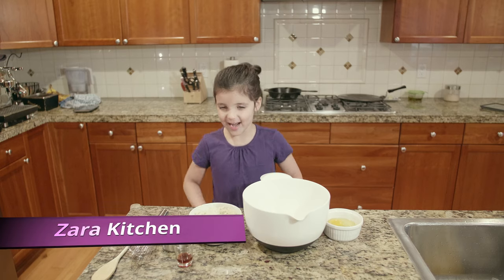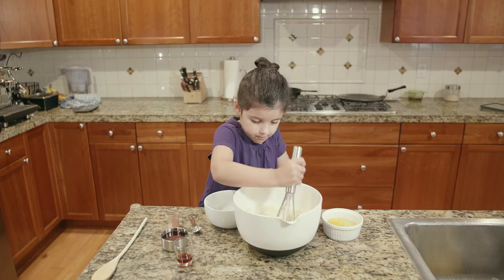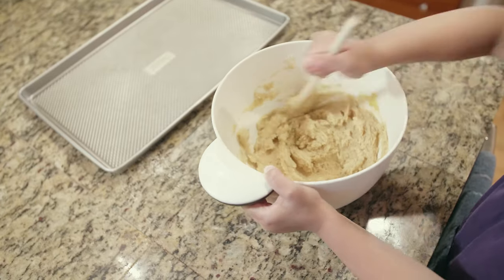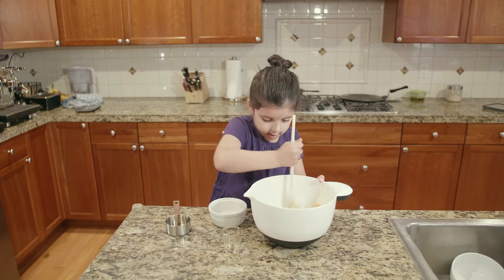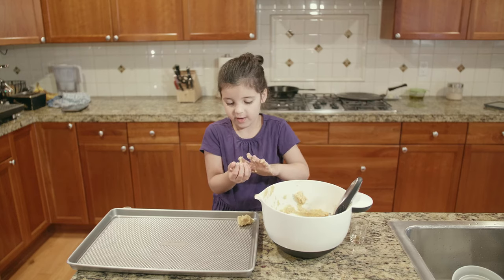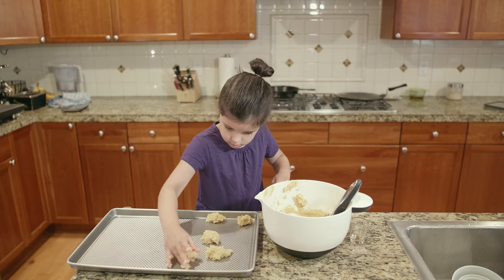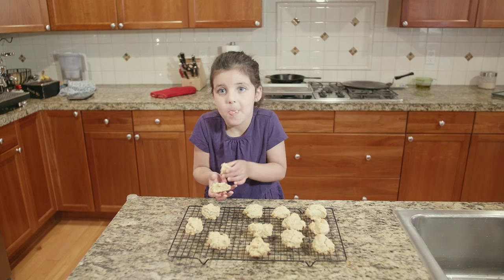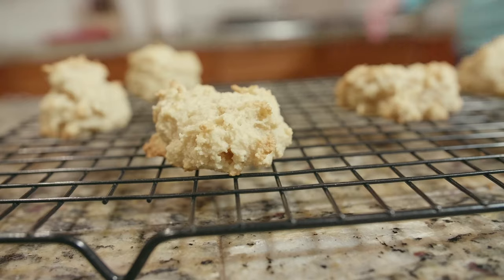zara kitchen cookies